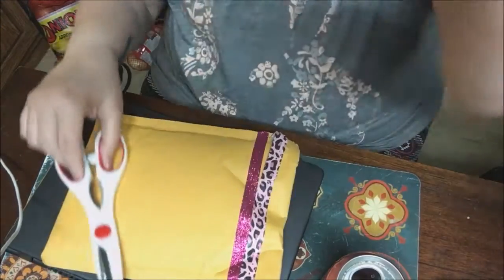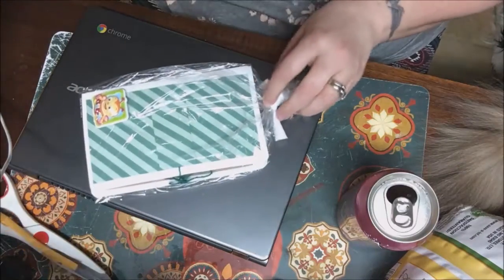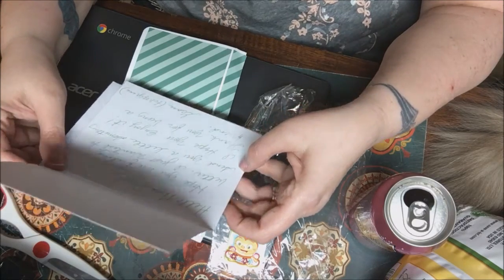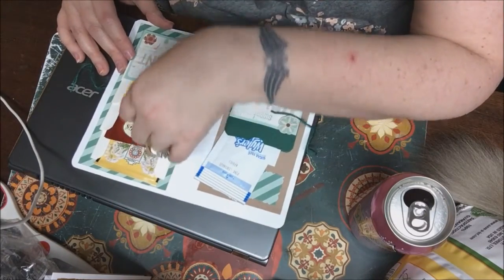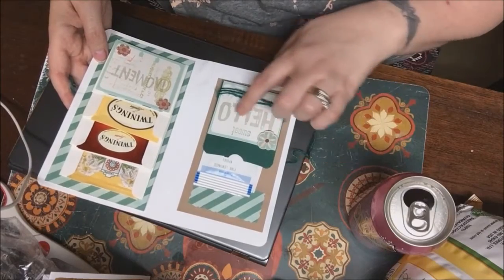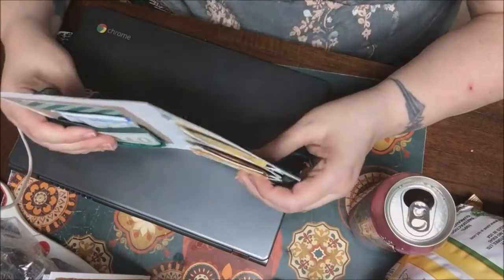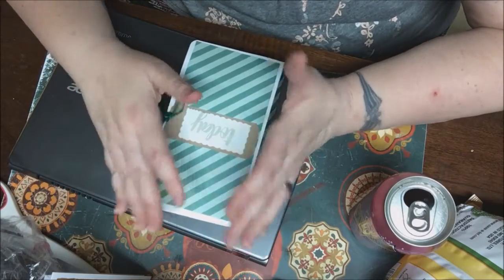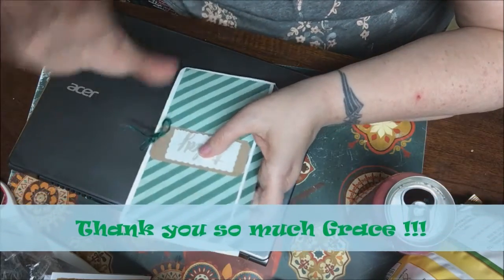Wonderful Happy Mail from Grace / TchofGrace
Thank you Grace it was such a wonderful sweet friend mail !! I loved it
Please go check out Grace she is amazing fun to watch , she does so many DIY's , she makes beautiful cards , very creative . she has hauls she is just a wonderful person , kind soul , sweet woman !!!

If you like to Exchange Pocket Letter's or Send Friend mail